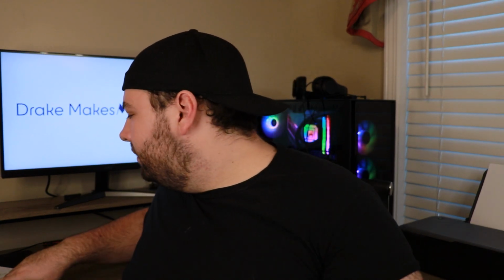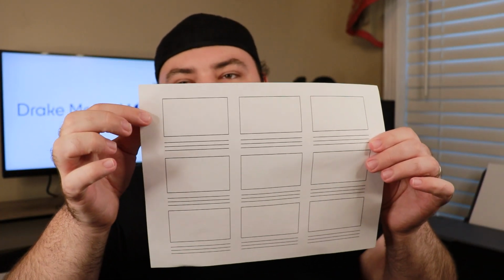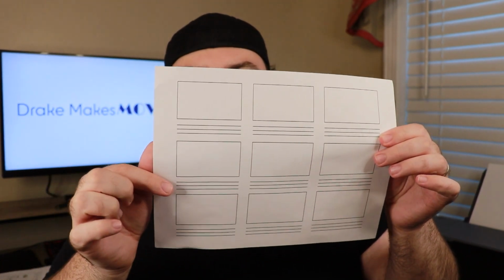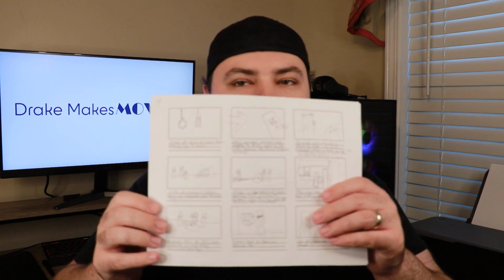Storyboarding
Storyboarding is the process of taking a script (made of words) and turning it into a series of images. You don't have to be a great artist to make storyboards; in fact, it can be a problem sometimes if you think you have to be Picasso!